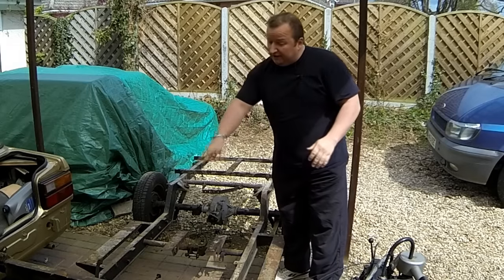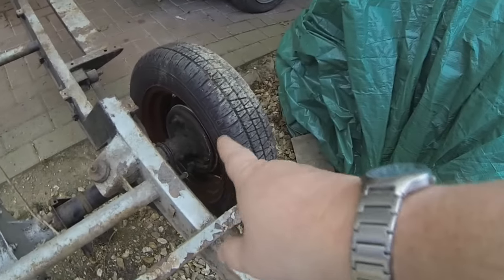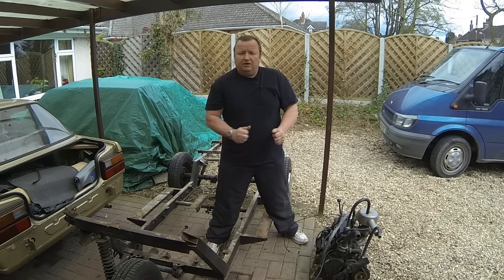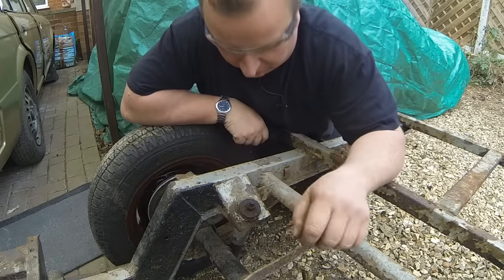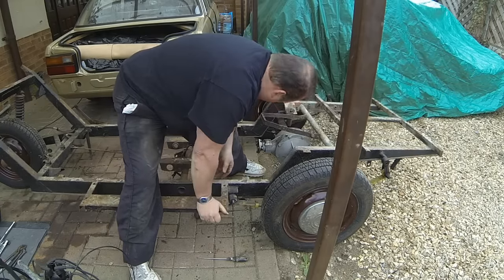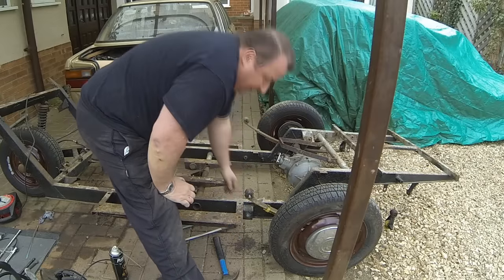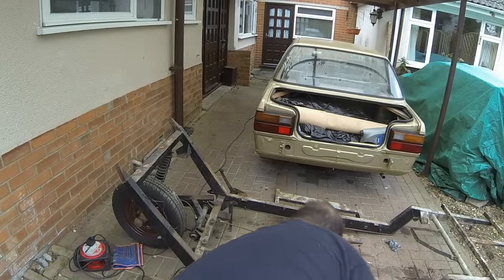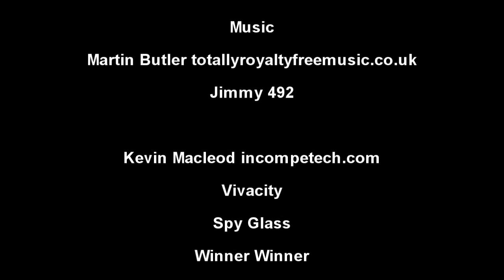Part 5 Reliant Regal Supervan Trotter Restoration Removing the Suspension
Part 5 Reliant Regal Supervan Trotter Restoration Removing the Suspension. In this video we remove all the suspension from the Reliant Regal Van's chassis. It gives us a few problems but we get there in the end.

Retrorestore
MMXVI